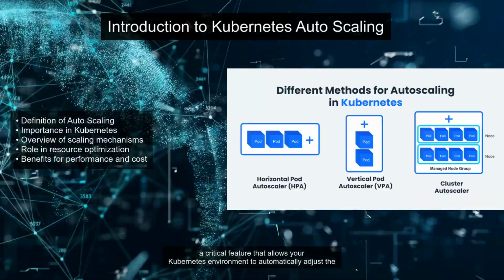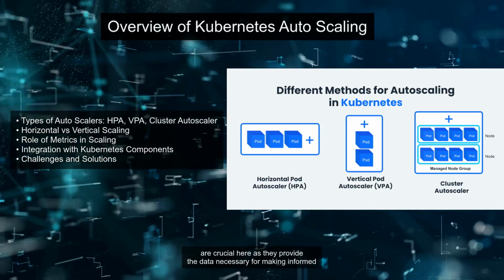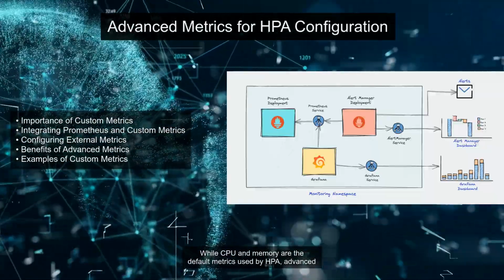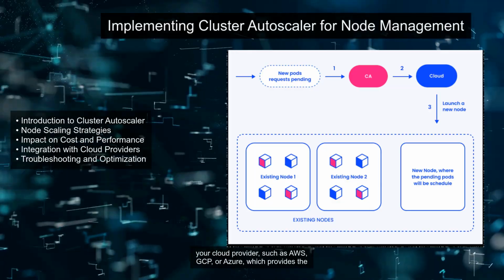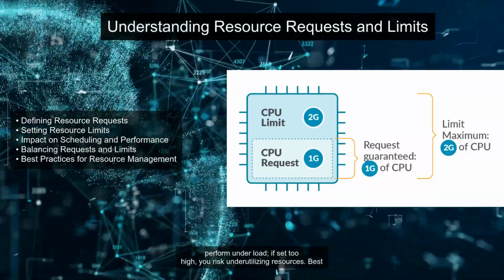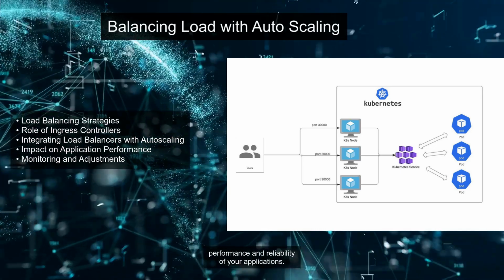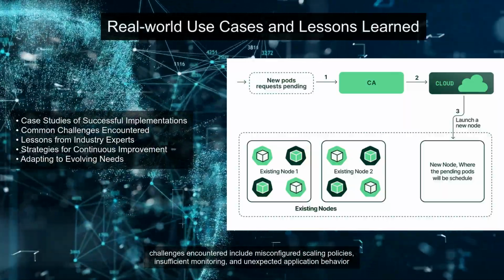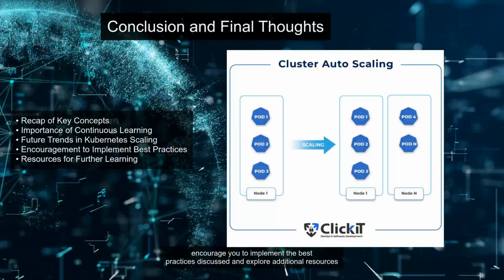Auto Scaling in Kubernetes Best Practices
**🚀 Ready to Unlock the Power of Auto Scaling in Kubernetes? 🤖**

Today, we dive into the world of **Kubernetes Auto Scaling**—a crucial element for optimizing performance and cost efficiency. Learn how to configure auto scaling for your Kubernetes environments like a pro! ⚡

- ✨ **Introduction to Kubernetes Auto Scaling:** Understand its importance and role in resource optimization.
- ⚡ **Types of Auto Scalers:** Discover HPA, VPA, and Cluster Autoscaler.
- 🚀 **Configuring the Horizontal Pod Autoscaler (HPA):** Best practices and common pitfalls.
- 🎯 **Advanced Metrics for HPA Configuration:** Learn about integrating Prometheus and custom metrics.
- 🔥 **Implementing Cluster Autoscaler:** Optimize node management and cost.
- 🛠️ **Understanding Resource Requests and Limits:** Balancing for optimal performance.
- 📌 **Balancing Load with Auto Scaling:** Strategies and impacts on application performance.
- 🧠 **Real-world Use Cases and Lessons Learned:** Insights from successful implementations.

This video is perfect for **AI enthusiasts, tech enthusiasts,** and anyone eager to stay ahead with the latest **AI advancements** in Kubernetes. It's essential for optimizing your workflow and staying competitive in the tech space! 💡

   Engineering